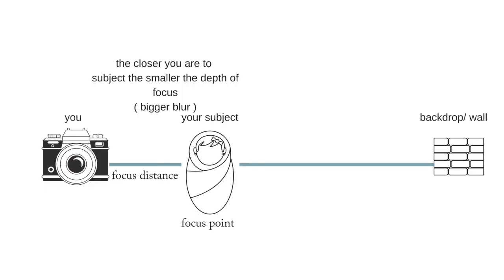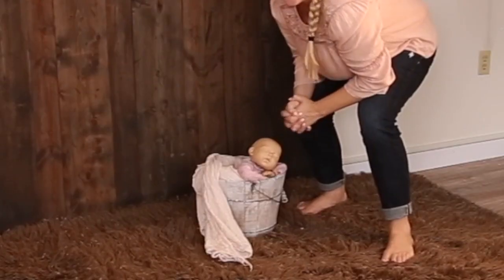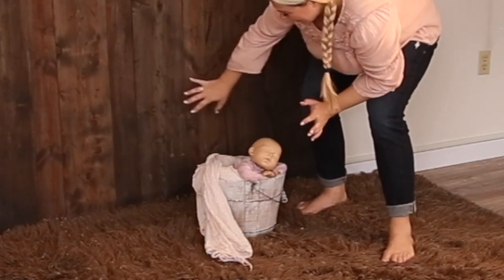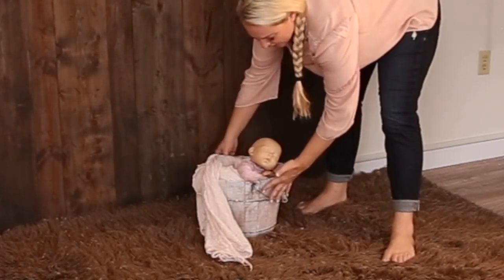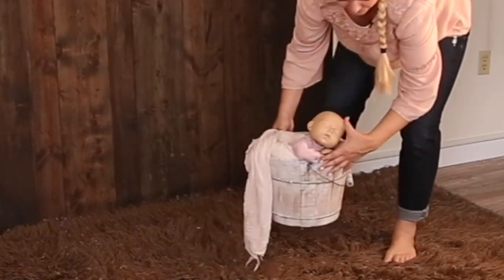How to blur the background in newborn photos to get BEAUTIFUL bokeh!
HOW TO BLUR THE BACKGROUND IN NEWBORN PHOTOS TO CREATE CREAMY BOKEH USING SHALLOW DEPTH OF FIELD

"How to blur the background" is one of the most frequently asked questions from our students, so we've decided it would be fitting topic for the first installment in our "Ask Lisa" series.

Getting that yummy, creamy bokeh in your newborn photos can help elevate your work in the studio, and making sure you get it right in camera will save you hours of work in editing later.

We will talk about lens selection, aperture, and distances from your background that all have an effect on creating a shallow depth of field, which is the secret to creating that blurry background that makes for dreamy newborn images.